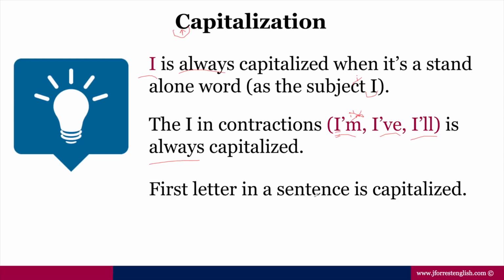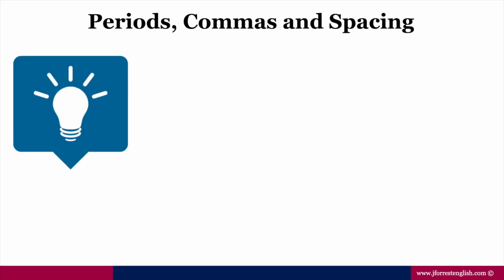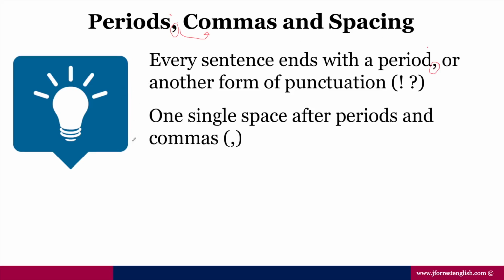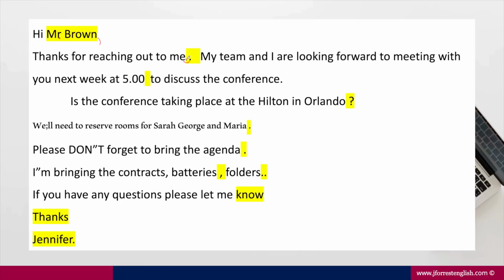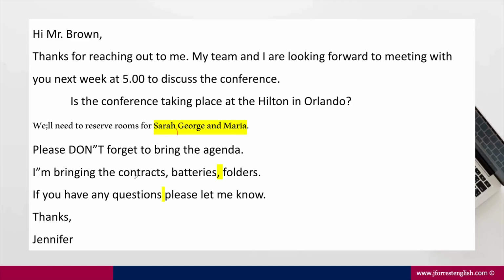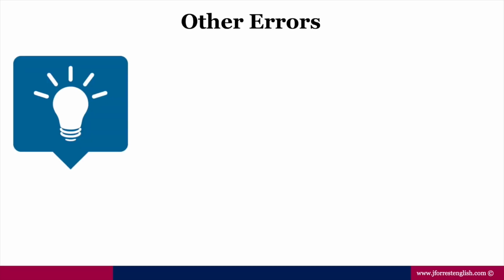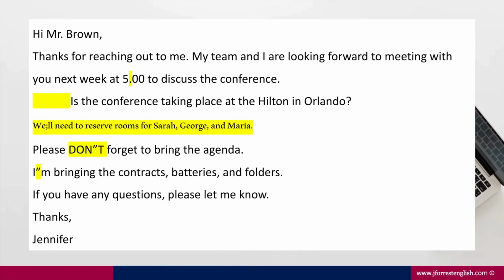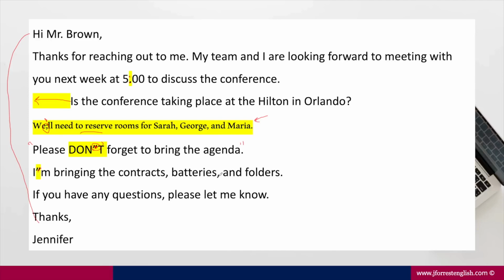Formatting and Punctuation in English Writing English Writing Workshop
In this English writing workshop, learn how to use correct formatting and punctuation in English. Formatting and punctuation in written English are not optional, they're mandatory. Yet many students don't follow these rules. If you submit a resume and it has formatting and punctuation errors, your resume is going to be thrown in the garbage before anyone even reads it. Not using correct formatting and punctuation makes your writing look sloppy, unprofessional and child-like.

The formatting and punctuation rules are quite simple. In this workshop, we'll review all the most-common rules that I see mistakes with. Plus we'll review an actual email so you can see the mistakes in a real context.

By the end of the workshop, your writing will have significantly improved.

When someone receives something you wrote, before they even read it they'll notice how it looks. And if it looks bad, then they won't take your message seriously. So you can make a great first impression with your writing by correcting these common formatting and punctuation mistakes.

Watch the workshop now.